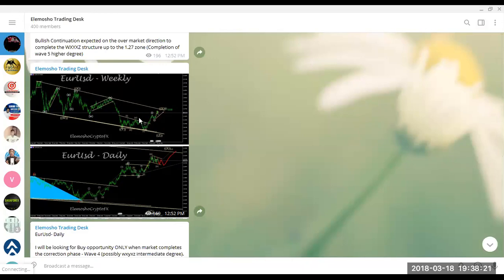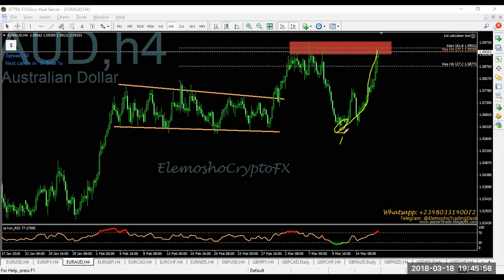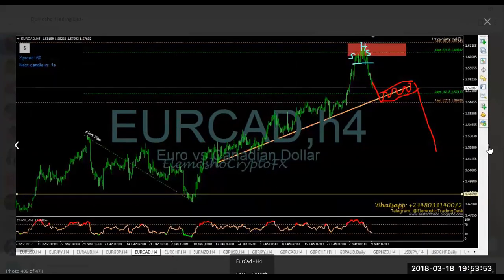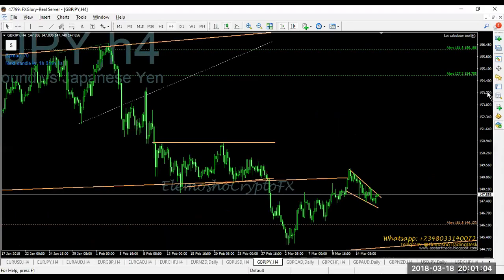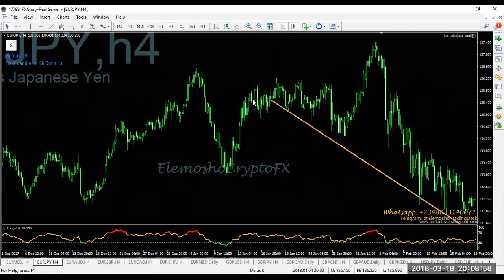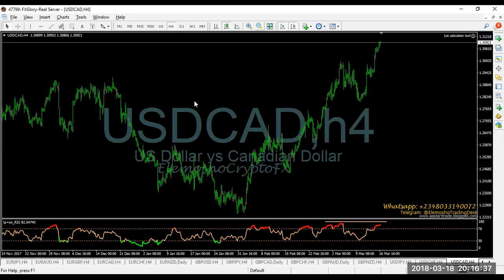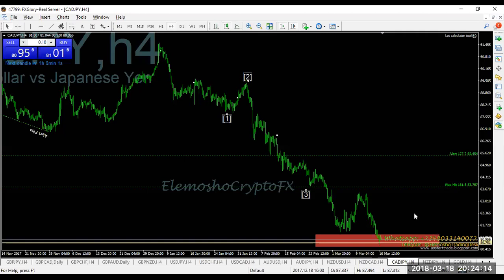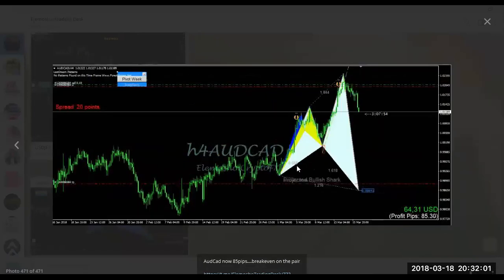Weekly Outlook 19th March 23rd March 2018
Weekly Review and Outlook going forward

If you have questions or want to get trained join telegram channel